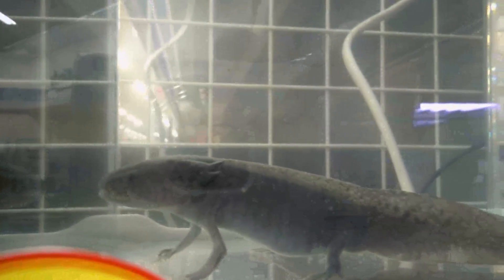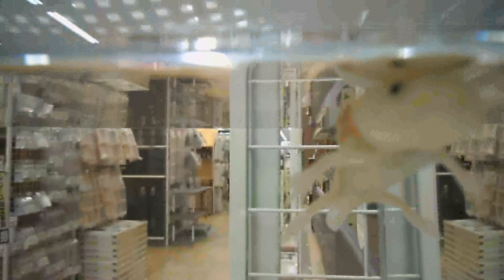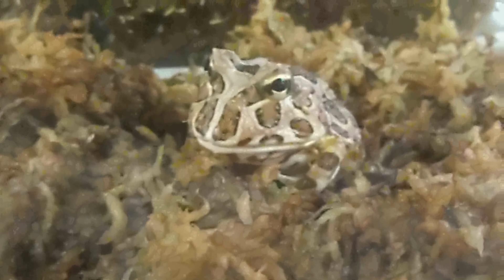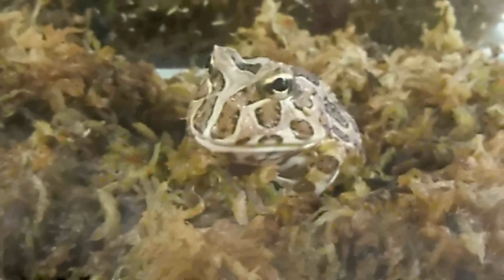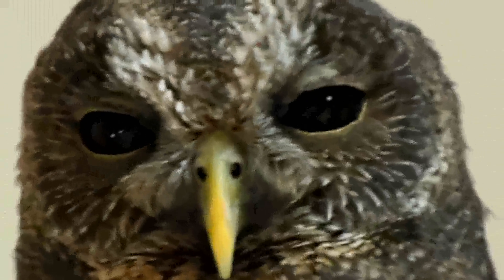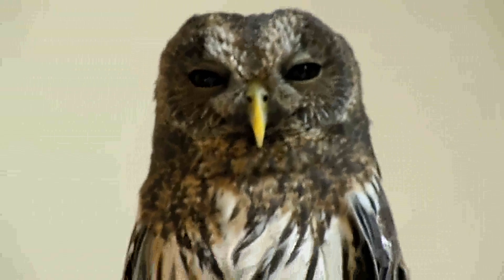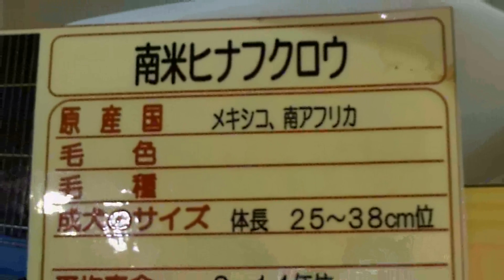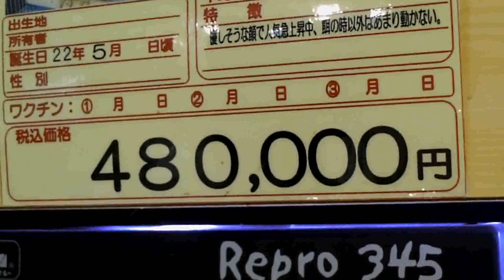Upa Rupa in Japanese Pet Shop!